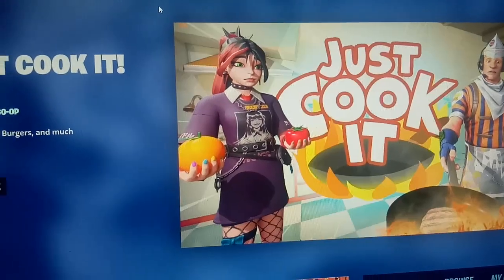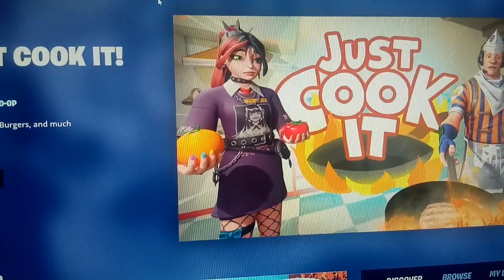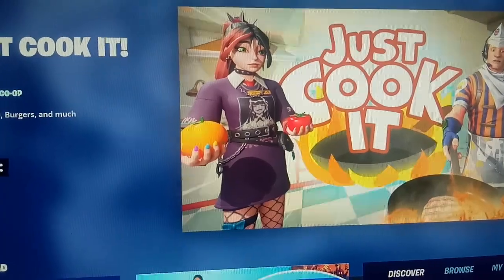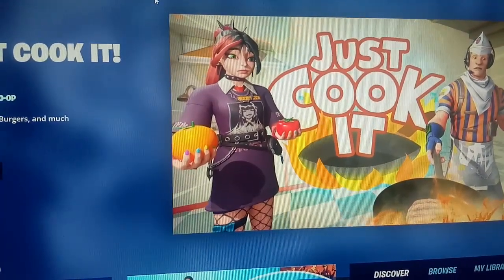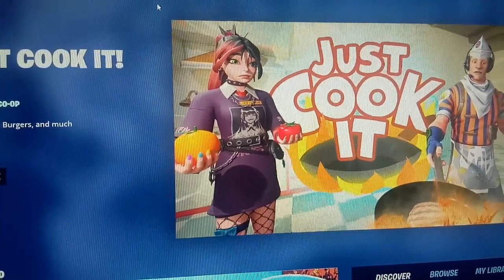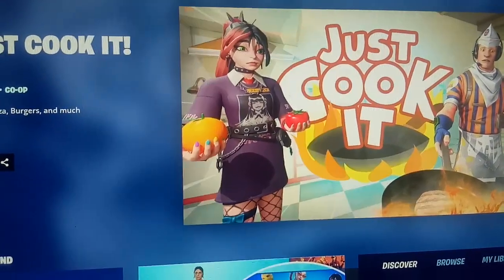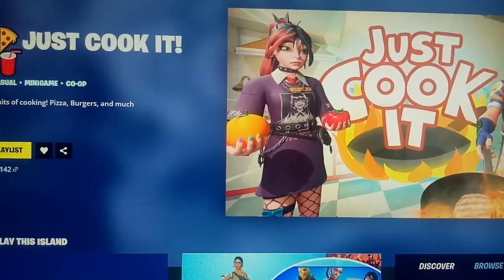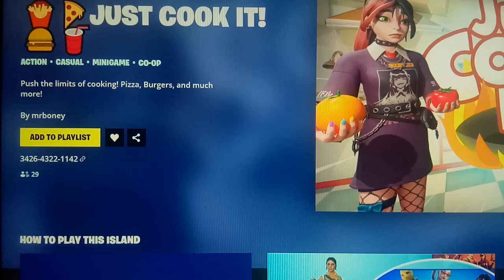Fortnite JUST COOK IT! Map Code (New ACTION CASUAL Fortnite Island)!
Fortnite JUST COOK IT! Map Code (New ACTION CASUAL Fortnite Island)fortnite